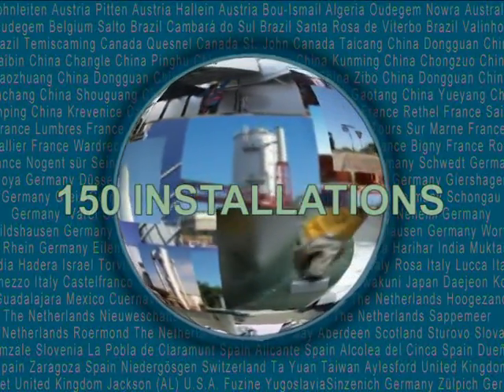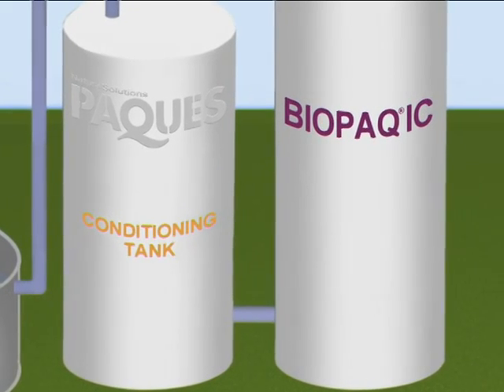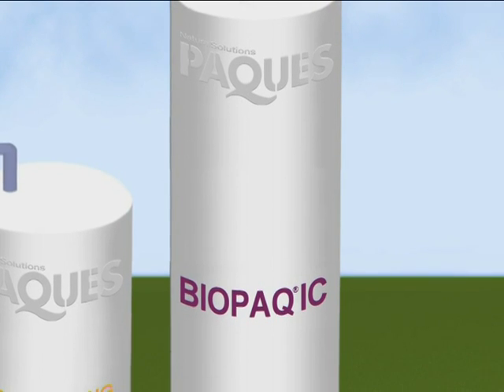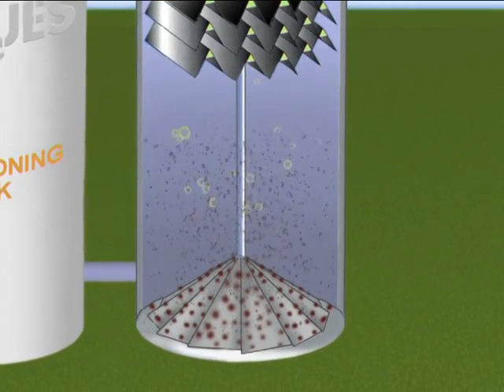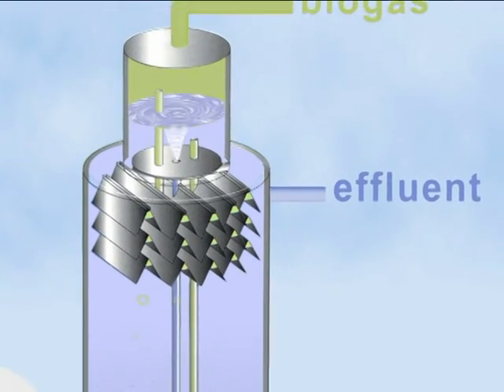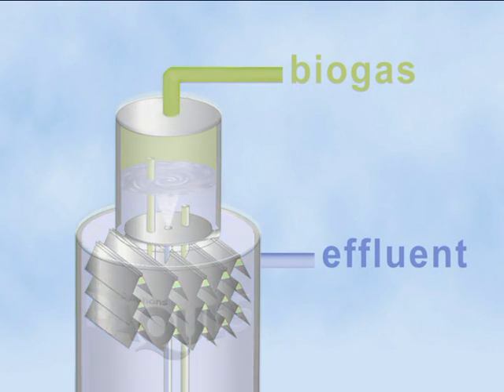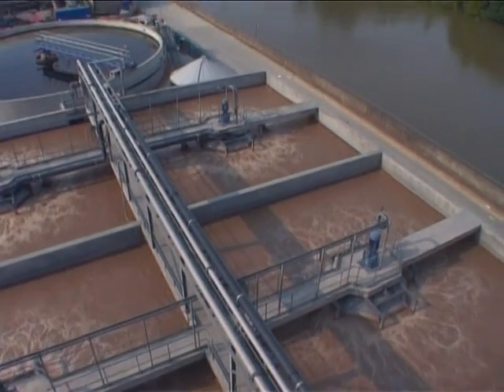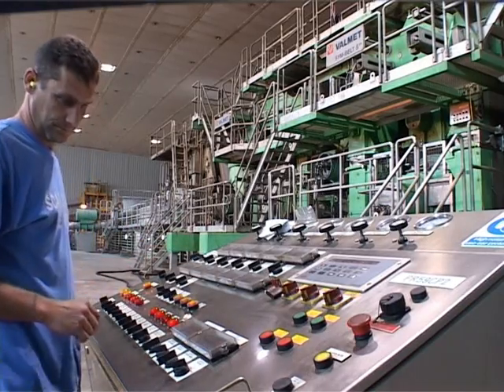Natural solutions for the Pulp and Paper industry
Many Paques' installations treat Pulp and Paper effluents worldwide. This experience, combined with decades of expertise in biological purification, physical separation and filtration, enables Paques to design, build and deliver a custom-made and cost-effective purification process. The BIOPAQ® IC bioreactor is the most popular and dynamic anaerobic reactor of its kind. It has been copied, but never rivalled.